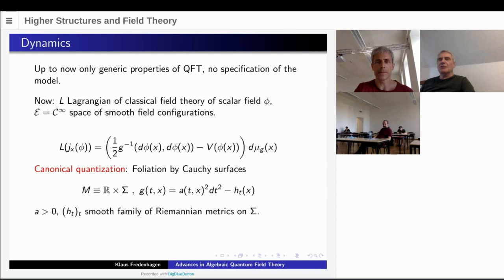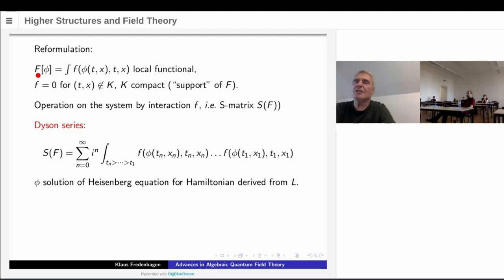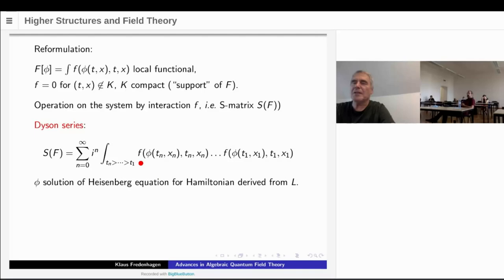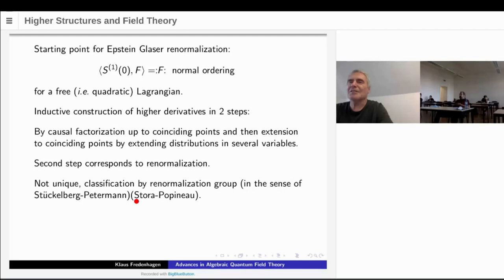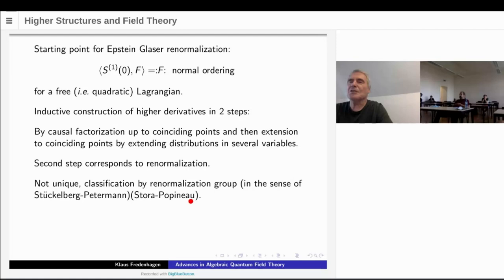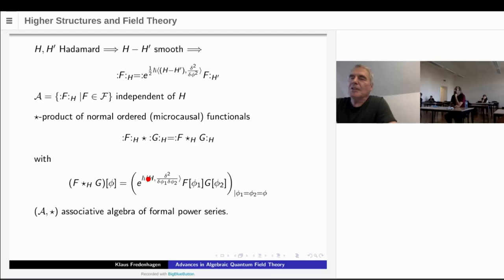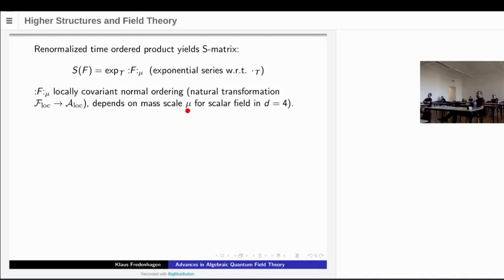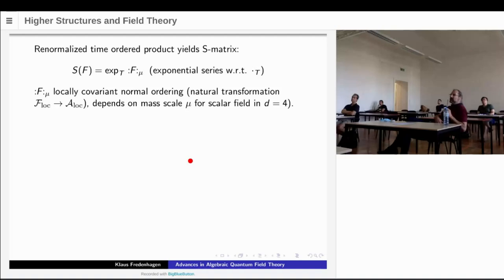Klaus Fredenhagen -Advances in Algebraic Quantum Field Theory II: Perturbative approach towards AQFT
This talk was part of the Mini-course on "Advances in Algebraic Quantum Field Theory " held August 24 - 28, 2020 at the ESI.